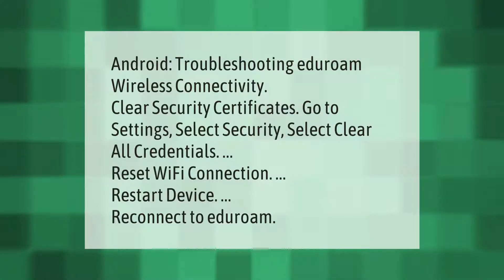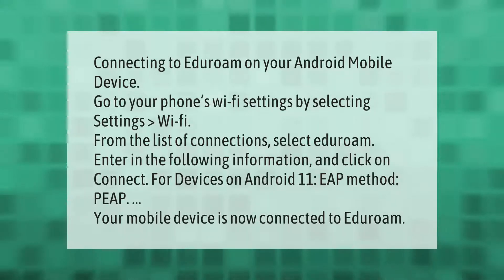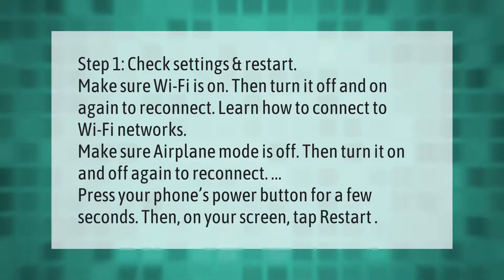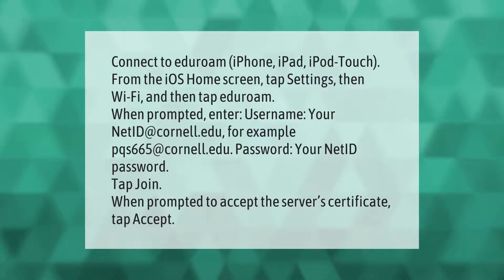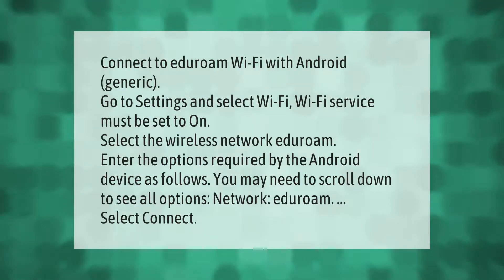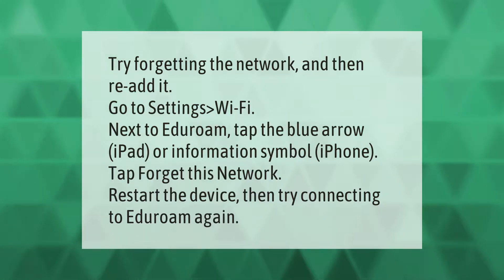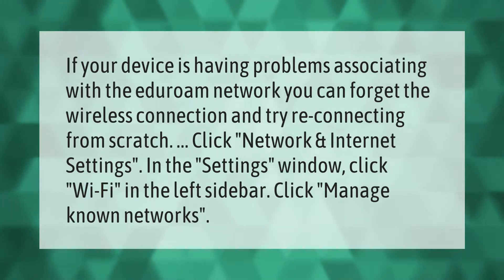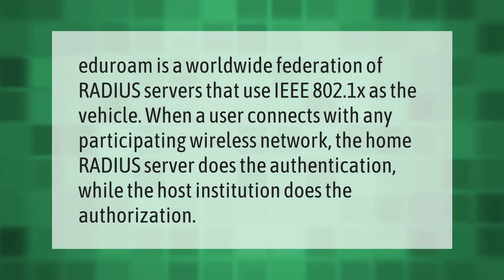Can't connect to eduroam on phone?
00:00 - Can't connect to eduroam on phone?
00:37 - How do I connect to eduroam on my phone?
01:13 - How do I fix unable to connect to network?
01:46 - How do I connect to eduroam on my iPhone?
02:29 - How do I connect my Android to eduroam?
03:03 - How do I fix eduroam on my iPhone?
03:33 - Why is my eduroam not connecting?
04:03 - What type of WIFI is eduroam?

Laura S. Harris (2021, September 10.) Can't connect to eduroam on phone?
    AskAbout.video/articles/Can-t-connect-to-eduroam-on-phone-261800